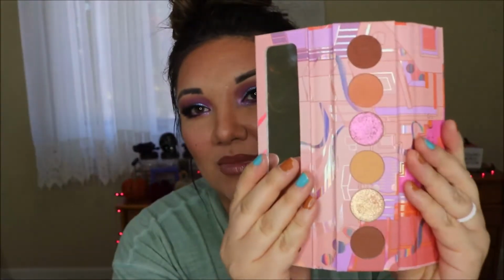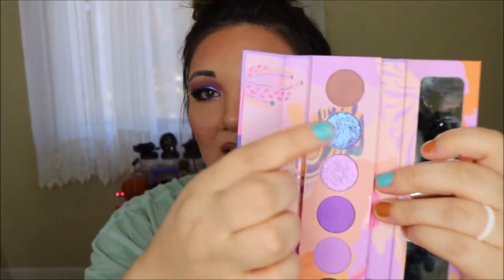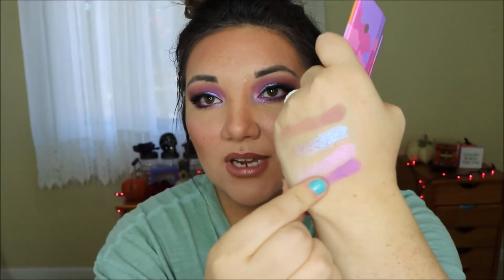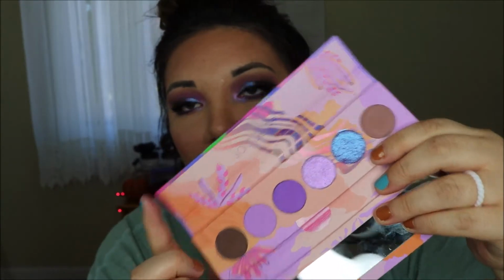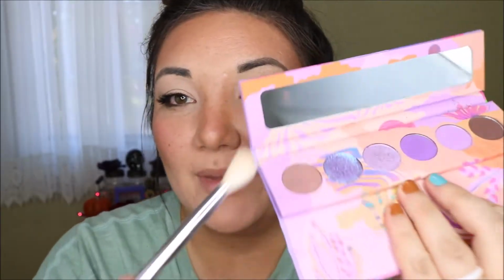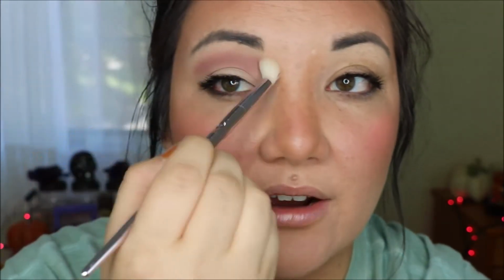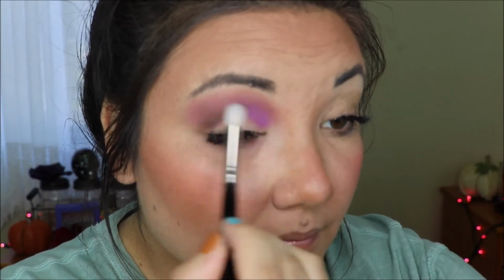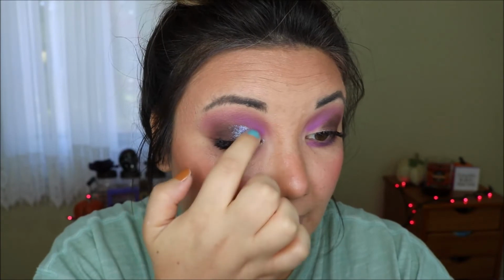Kaleidos Futurism VI: Lunar Lavender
Come Say Hi!